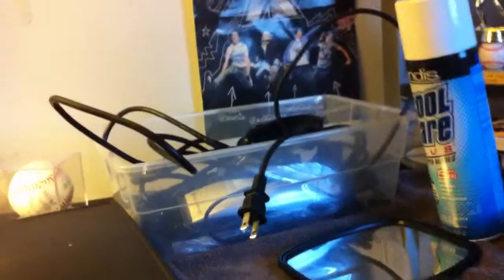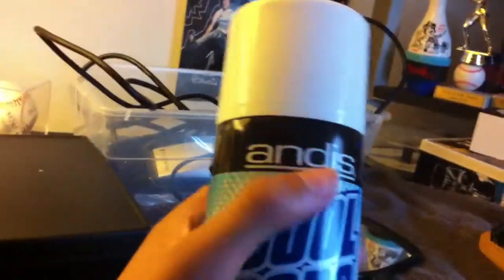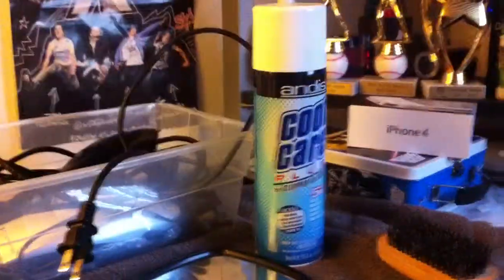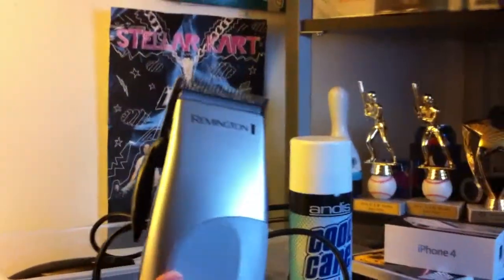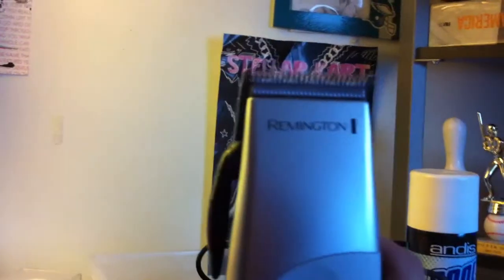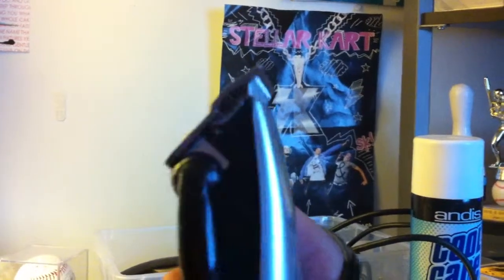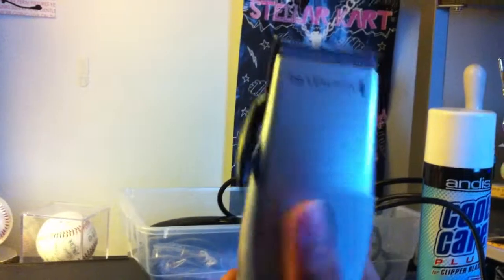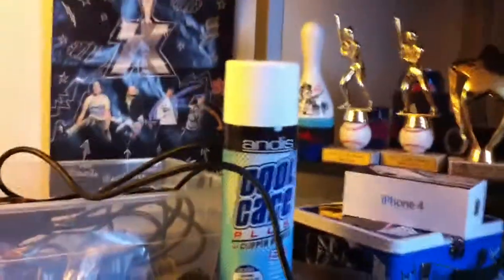My clippers and stuff part 2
second video other clippers i got